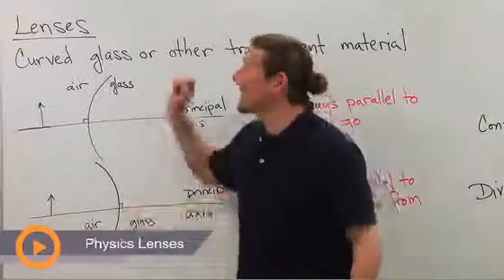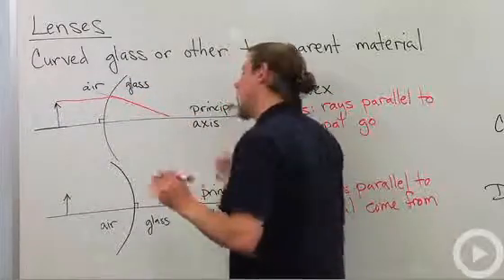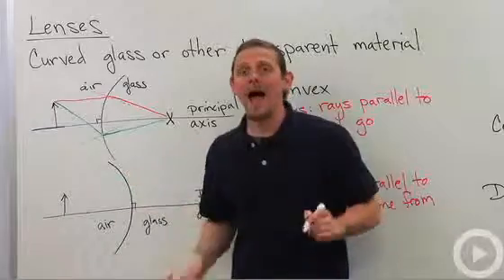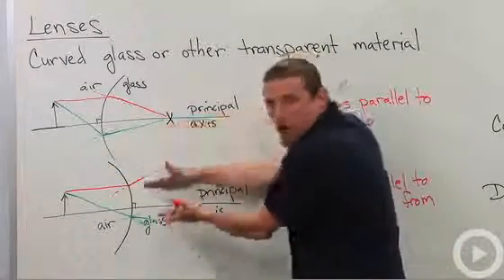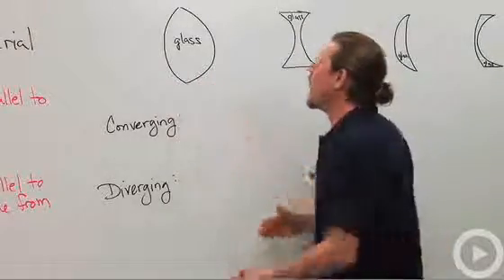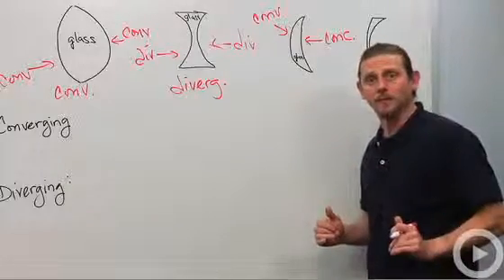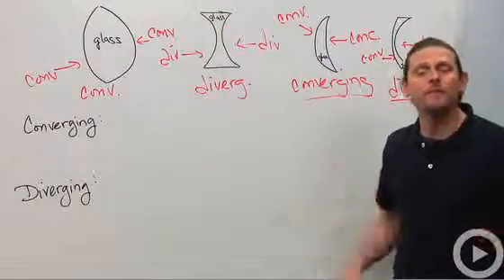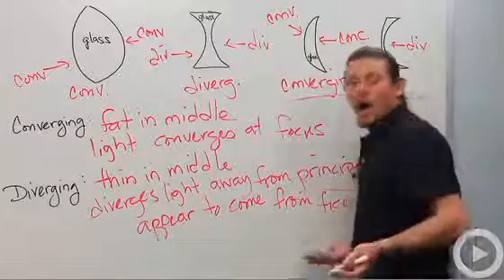Physics Lenses العدسات - فيزياء